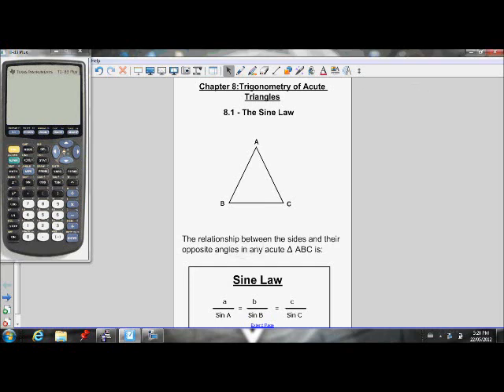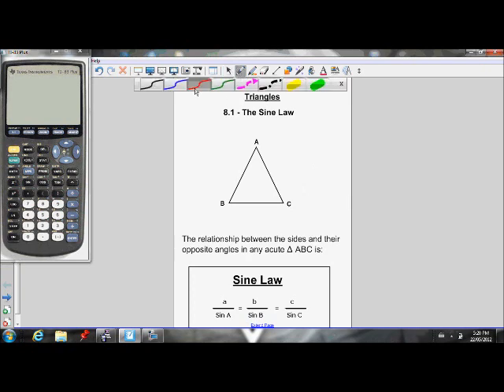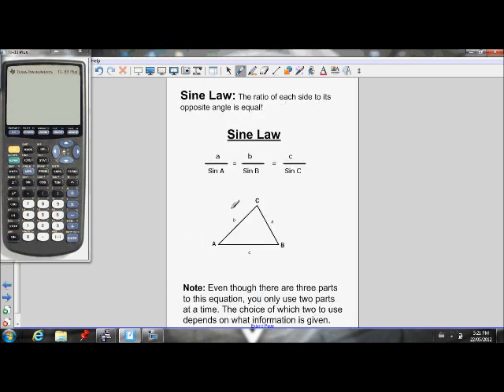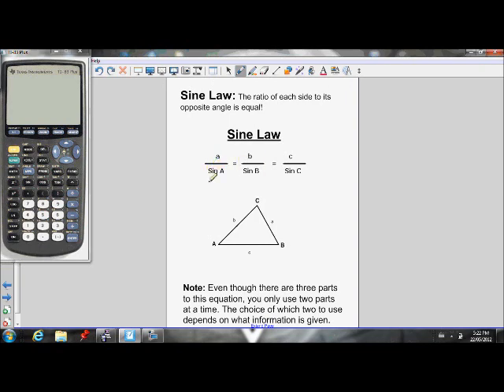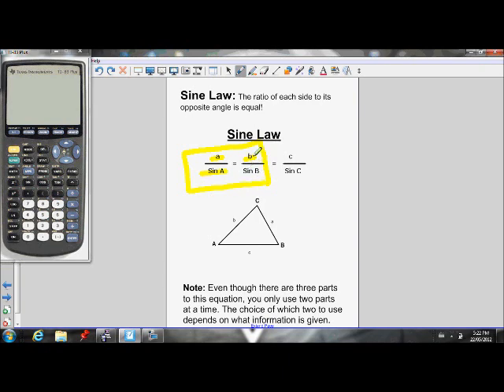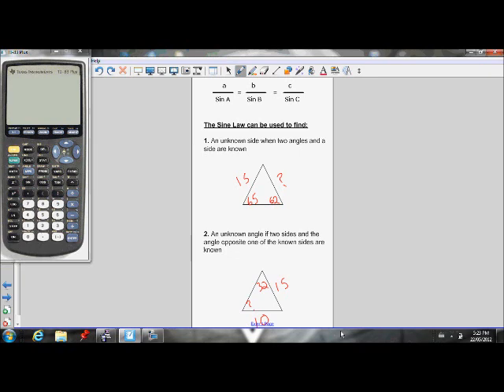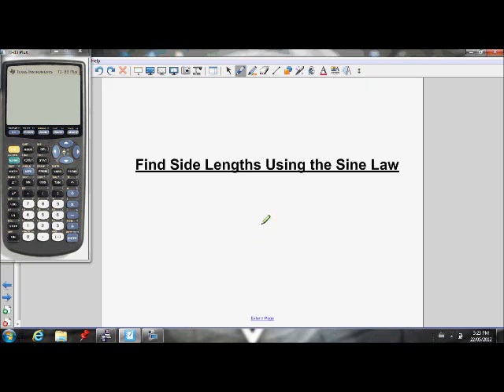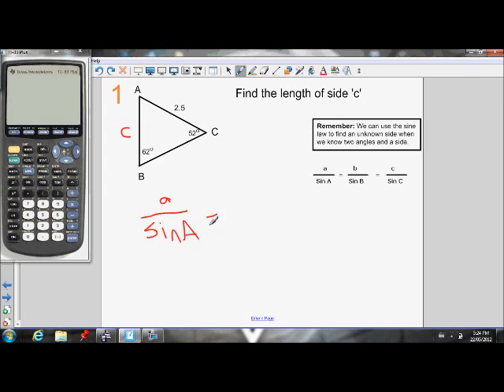8.1 Sine Law part 1 (unknown side)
This video teaches you how to use the sine law to find the length of an unknown side when given two angles and one side of an acute triangle